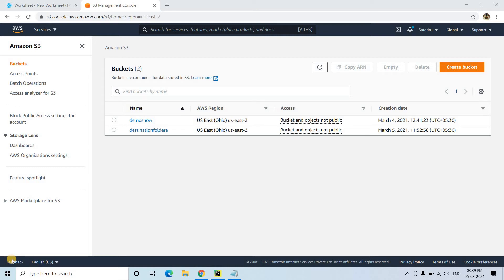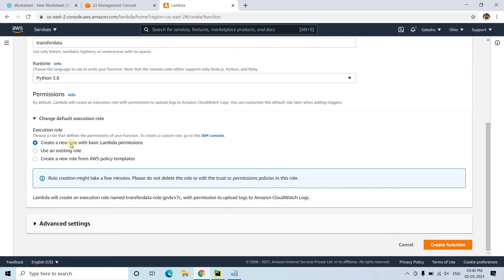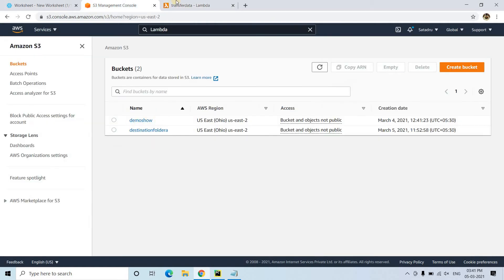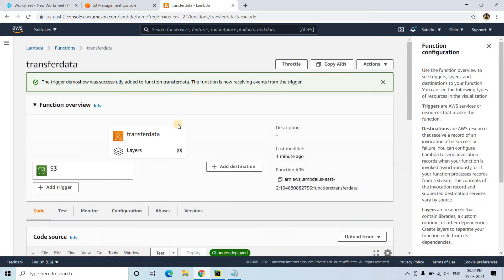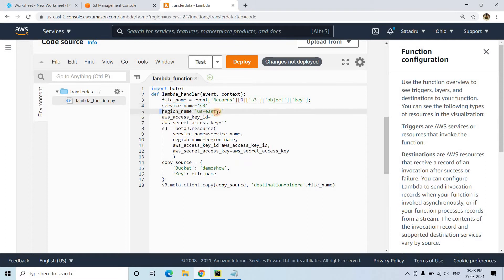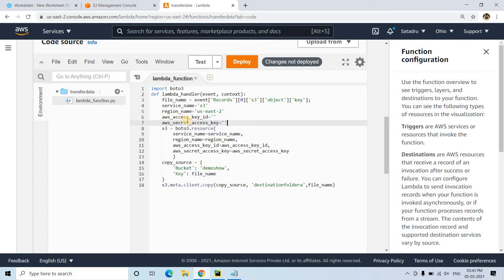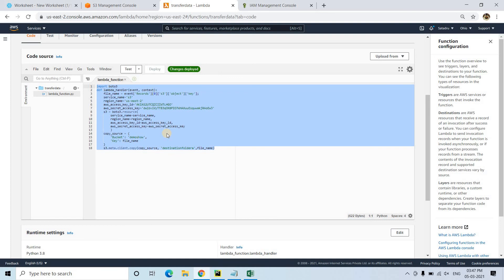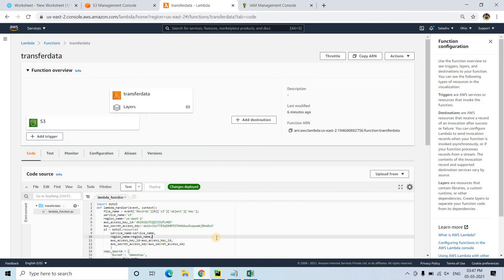Copy CSV File from one S3 Bucket to another S3 Bucket (in same region) using AWS Lambda Trigger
Code:
import boto3
def lambda_handler(event, context):
    file_name = event['Records'][0]['s3']['object']['key'];
    service_name='s3'
    region_name='us-east-2'
    aws_access_key_id=''
    aws_secret_access_key=''
    s3 = boto3.resource(
        service_name=service_name,
        region_name=region_name,
        aws_access_key_id=aws_access_key_id,
        aws_secret_access_key=aws_secret_access_key
    copy_source = {
        'Bucket': 'demoshow',
        'Key': file_name
    s3.meta.client.copy(copy_source, 'destinationfoldera',file_name)